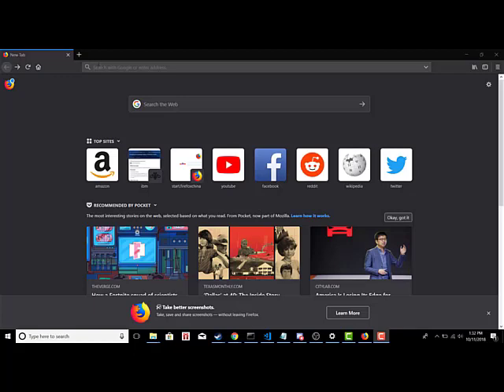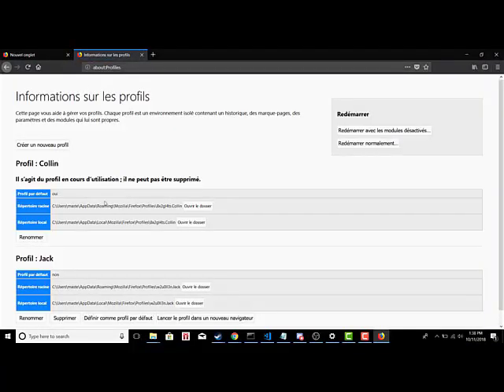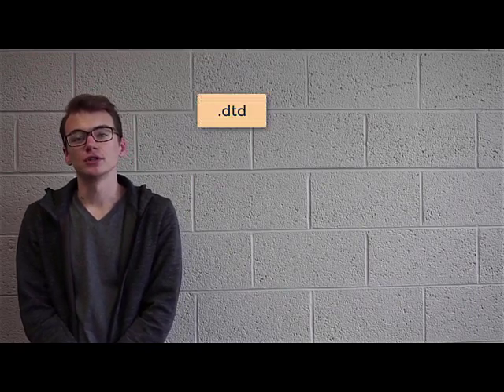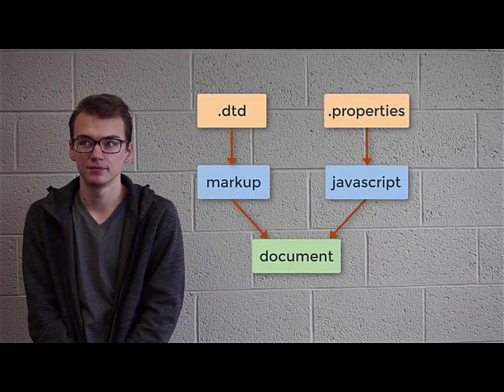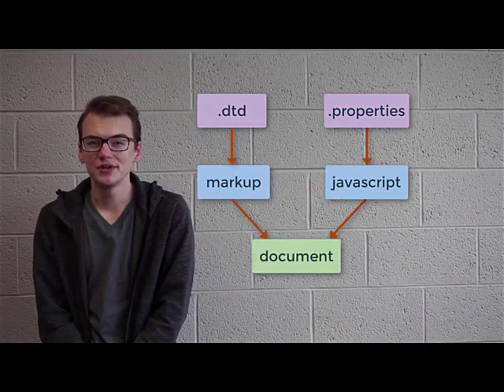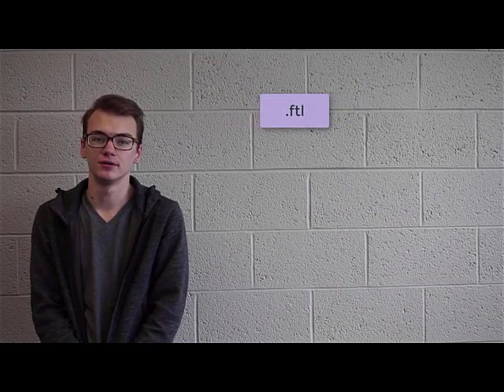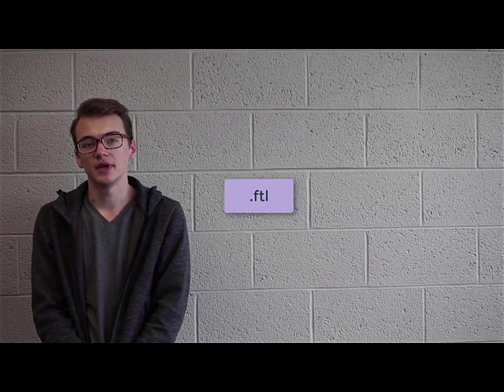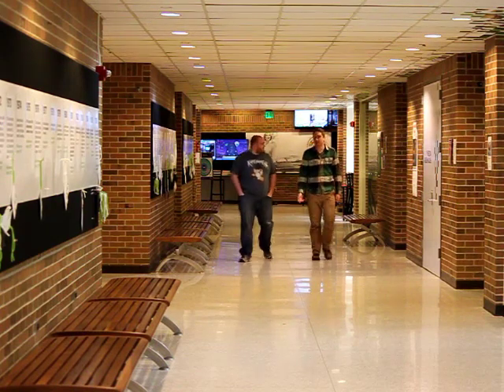Mozilla Capstone Video Fall Semester 2018 (CSE 498 MSU)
This video was made by Team Mozilla as a part of their capstone course at Michigan State University. It displays the new system being implemented into Mozilla Firefox, FLUENT.